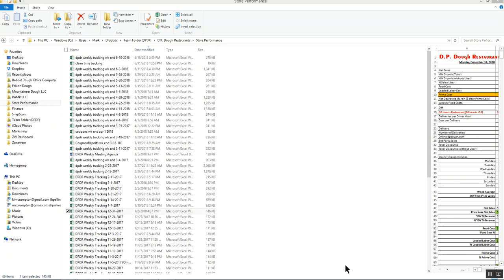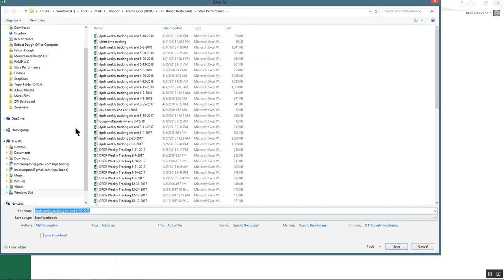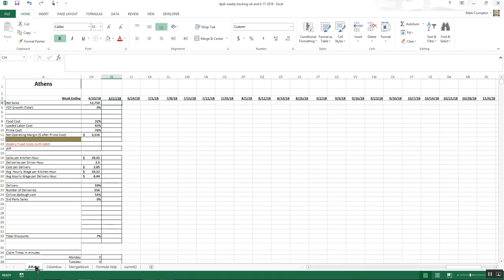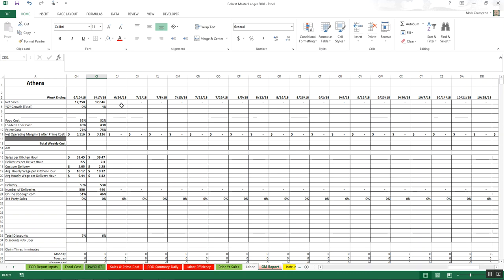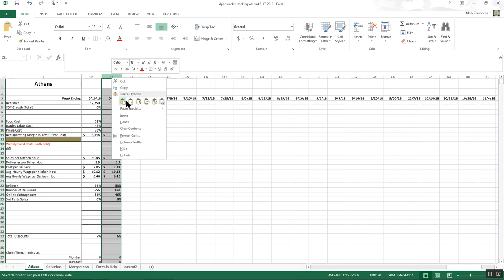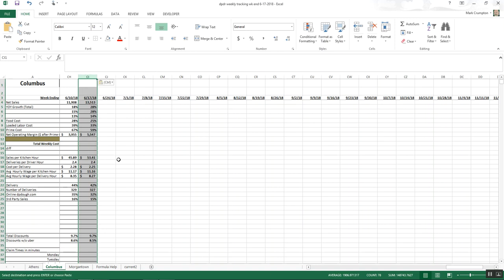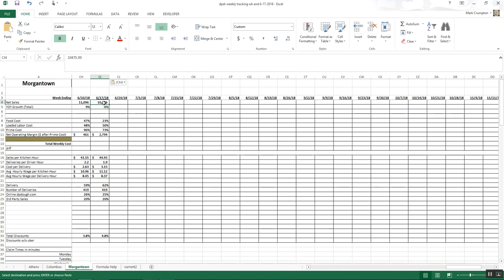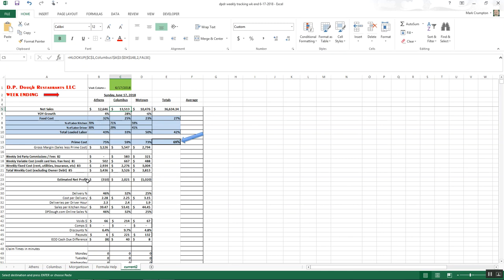UPDATING WEEKLY GM REPORT